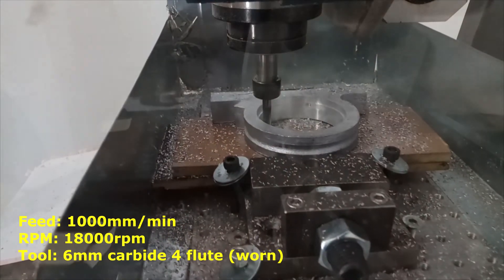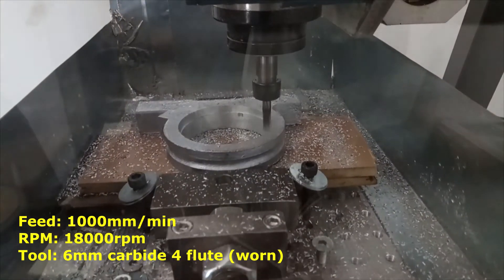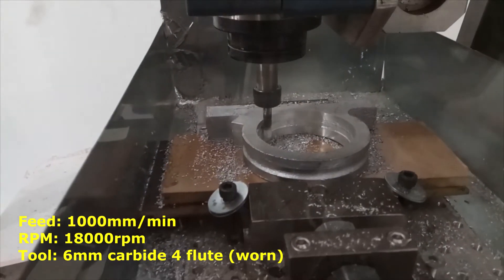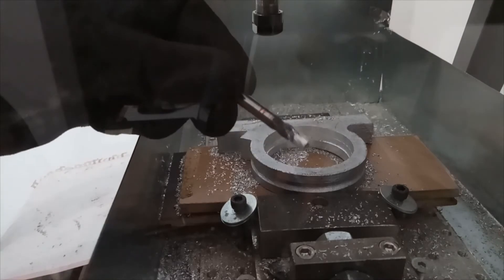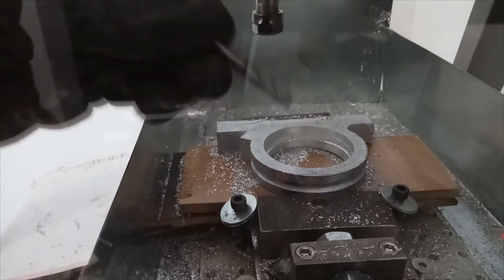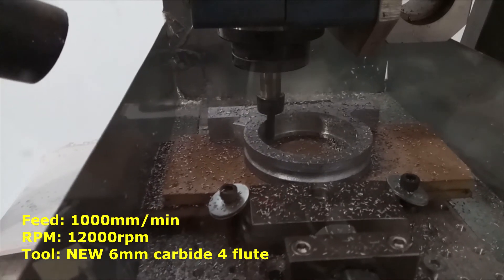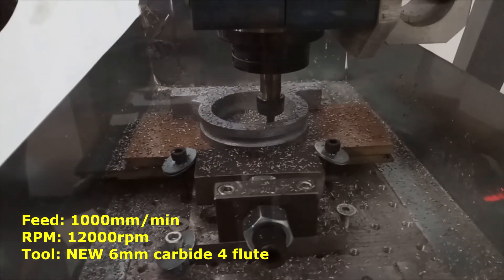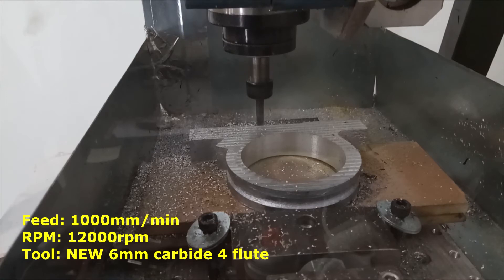CNC Crash || Carbide Vs Homemade CNC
First part that I milled with my homemade CNC.
At the end of G-code there are a lost M30 that crashed my new carbide tool.